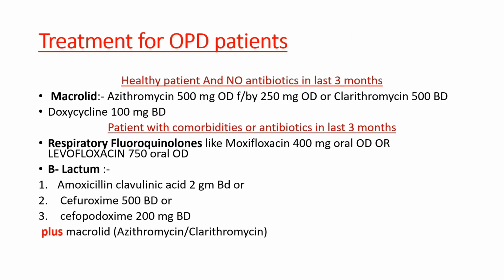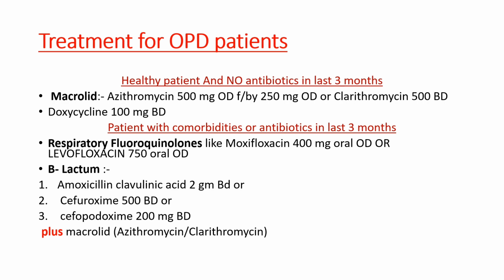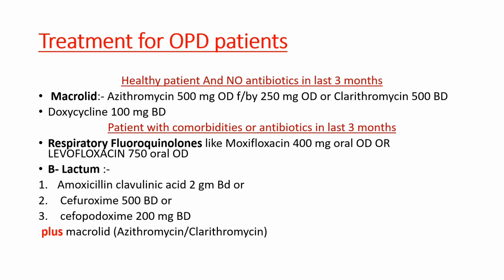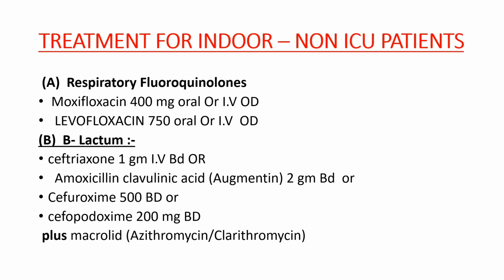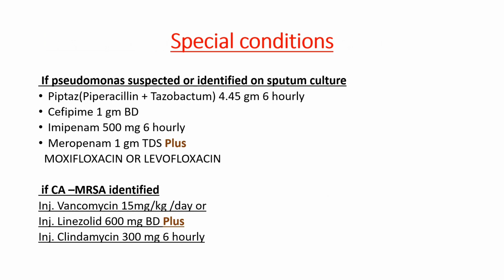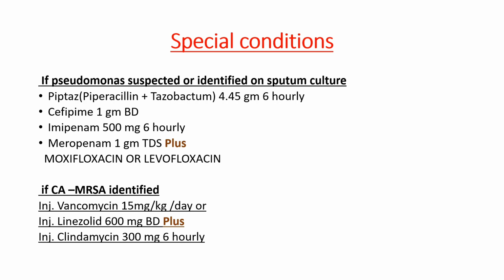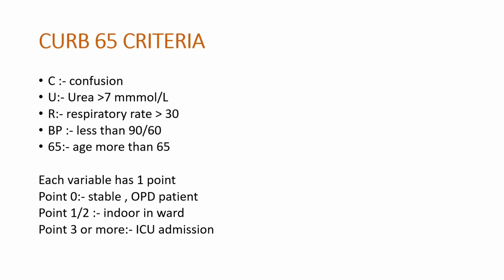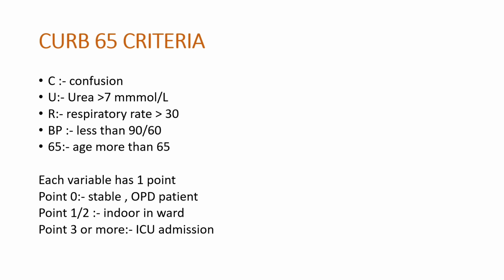How to manage CAP ( community acquired pneumonia) | ANTIBIOTICS | by MD DOCTOR as per HARRISON BOOK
hello friends
let's learn about How to manage/ treat CAP ( community acquired pneumonia) by MD DOCTOR as per HARRISON BOOK.

antibiotics for OPD and indoor patients.

if any query you can comment it.

my self DOCTOR ATP
MD MEDICINE